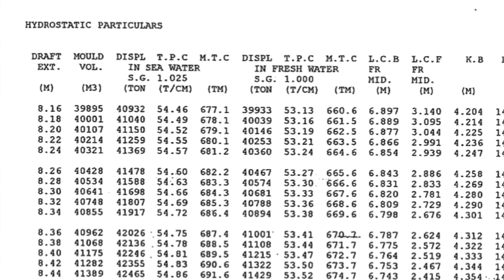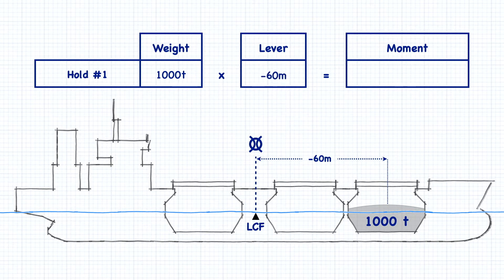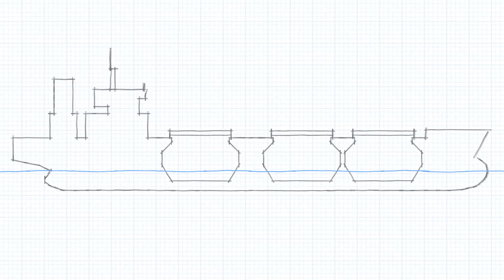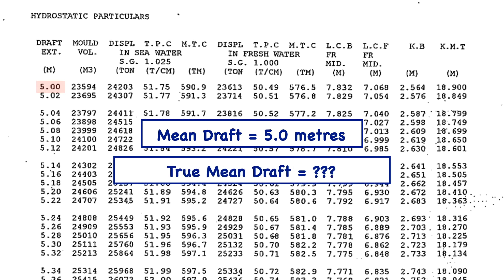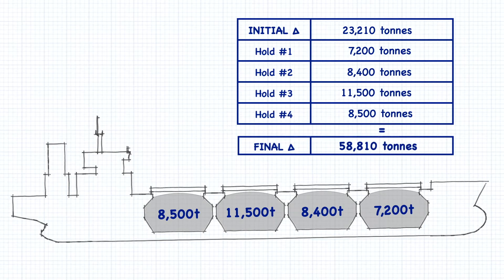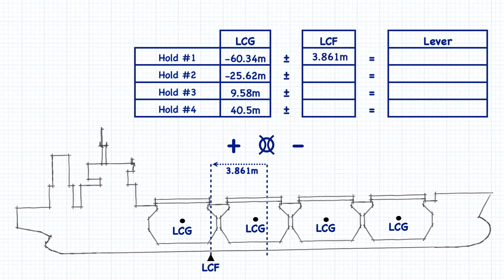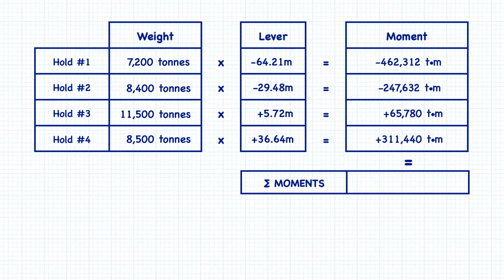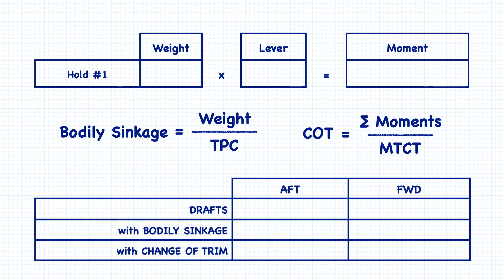Draft & Trim Calculations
Using the tonnes per centimetre immersion, and the moment to change trim 1cm to determine the changes to a ship's draft after adding and removing  weights.